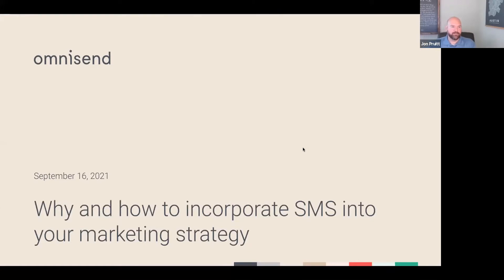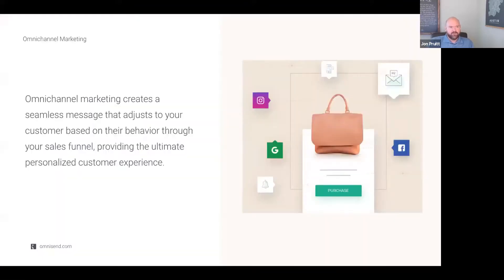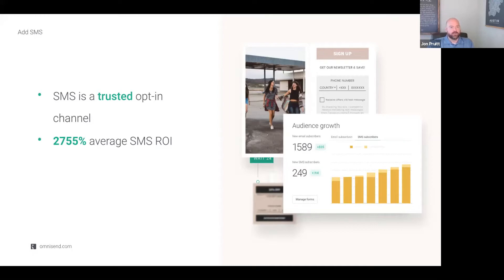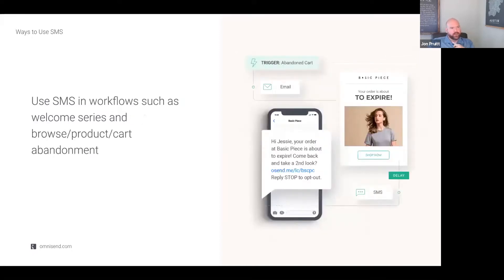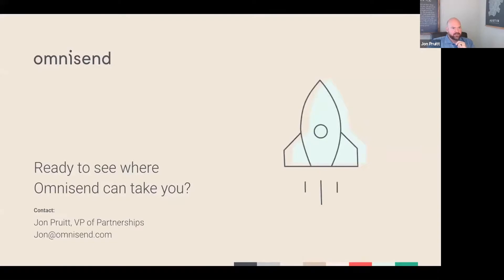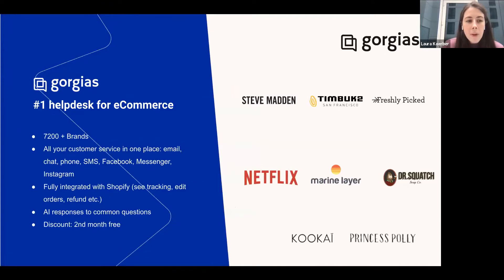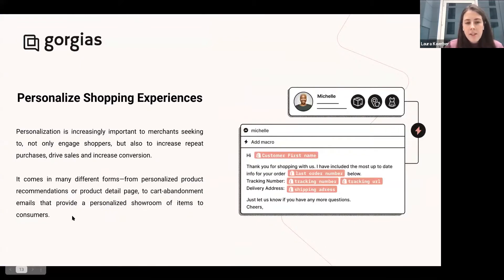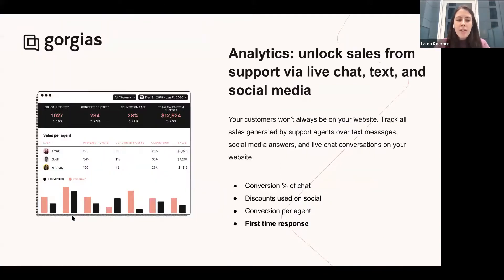SMS Text Messages for Ecommerce: Your Path to Amazing Returns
Have you tried SMS text messaging yet? Everyone uses email, and yes, email still works but compare this to text messages. More than 98% of text messages are opened, 90% in the first 3 minutes! Returns can be wonderful!

Quite a few email marketing programs have text built-in and you can even build complex campaigns and flows that send both to the right customers.

If you have a younger audience and aren't doing text messages, you're missing out.

Enjoy our panel of experts as they discuss text messaging specifically for ecommerce.